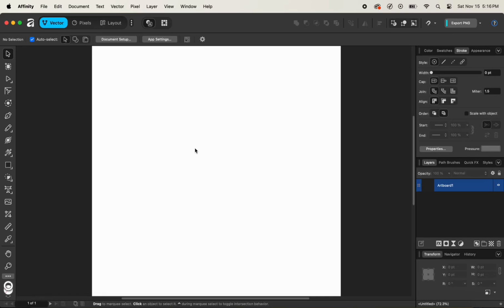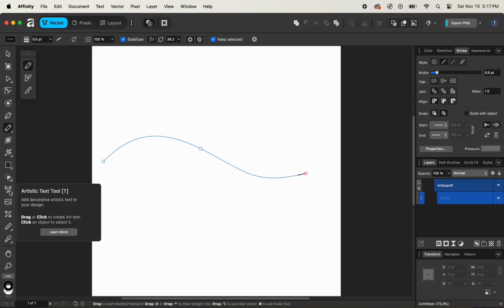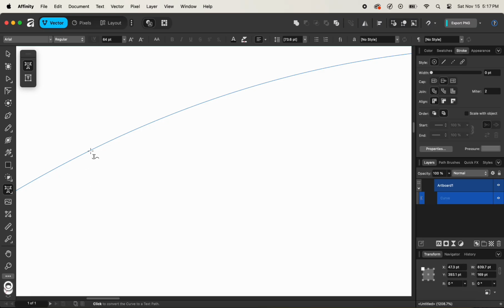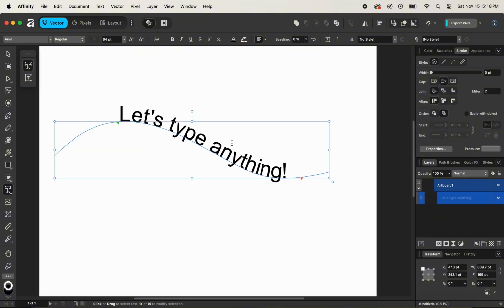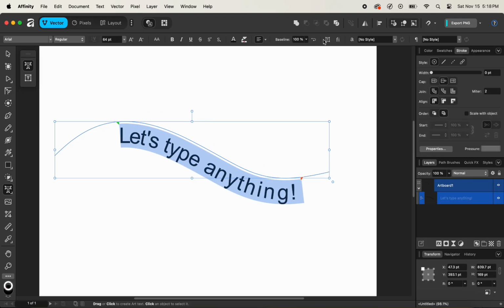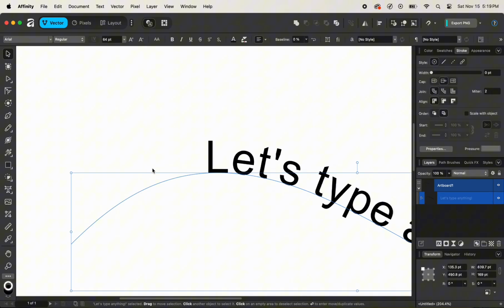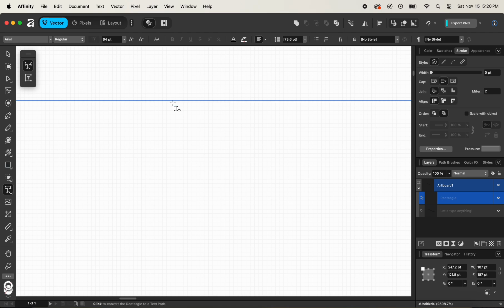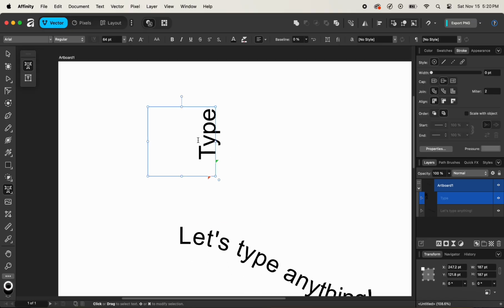Affinity 3 Path Typing Tricks That Save Hours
Unlock the power of Affinity 3 with our deep dive into intuitive typing on paths! Discover how to effortlessly create stunning designs using hidden features and shortcuts that elevate your workflow. Join us as we reveal practical tips and tricks, making complex tasks simple and fun. Whether you're a beginner or an experienced designer, this video is your ultimate guide to mastering Affinity 3's path tools!

🎨 My Recommended Tools for Affinity Designer (ad)